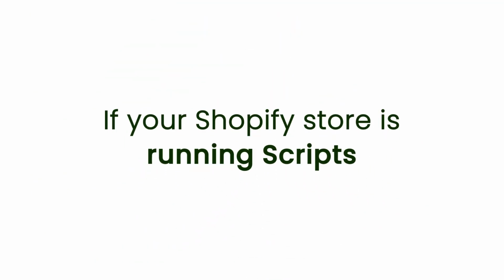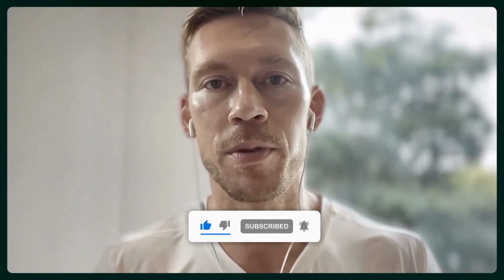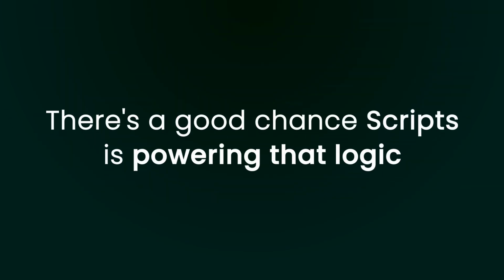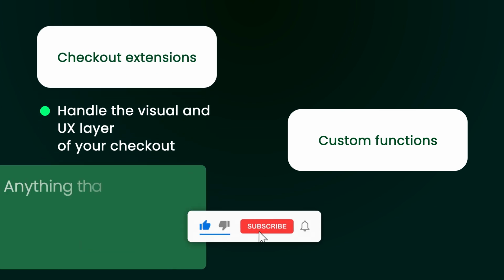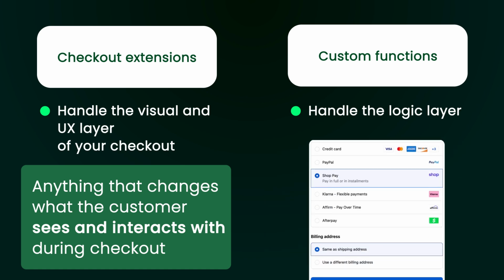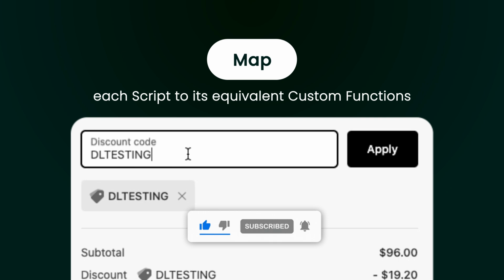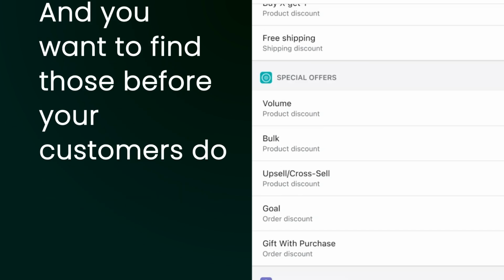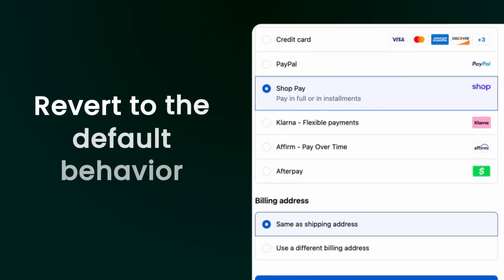Your Shopify Checkout Breaks July 1st (Unless You Do This)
Shopify Scripts stop working on June 30th.

That is not a deprecation warning you can push to next quarter. It is a hard deadline. When it hits, any checkout logic running on Scripts breaks. No fallback. No grace period.

In this video, Evan from The Shop Ninjas covers exactly what replaces Scripts, how the migration works, and what happens if you miss the deadline.
What this video covers:

✅ What Shopify Scripts actually are, and how to tell if you're running them
✅ The native tools replacing them: Checkout Extensions and Custom Functions
✅ Why the new architecture runs on WebAssembly instead of Ruby, and what that changes
✅ The three-step migration path: audit, map, build, and test
✅ Where most migrations go wrong before the deadline
✅ What breaks on July 1st if the migration is not done

The majority of standard discount and shipping logic has a direct equivalent in Custom Functions. The risk is in the edge cases: complex multi-condition rules and deeply customized checkout flows that need to be rethought, not just translated. That work is far easier to handle now than the week before June 30th.

If your store is running Scripts and you are not confident in handling the migration internally, that is exactly what The Shop Ninjas does. We audit your existing Scripts, rebuild the logic in Custom Functions, test everything in a development environment, and push it live before the deadline.